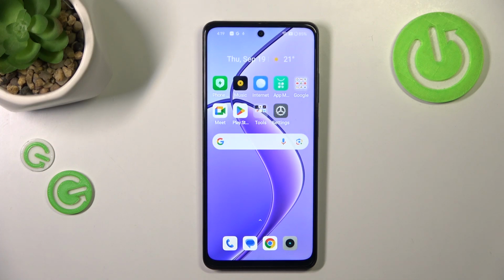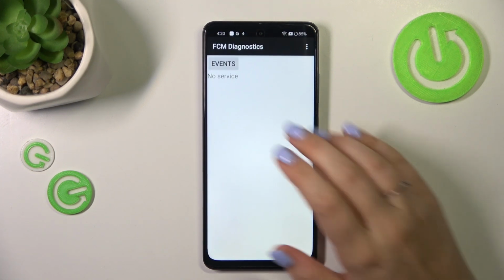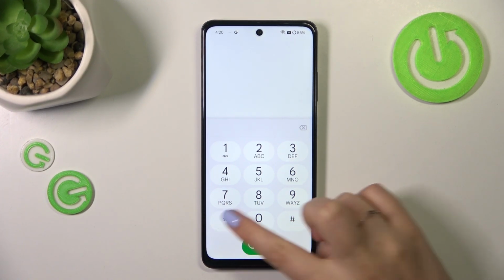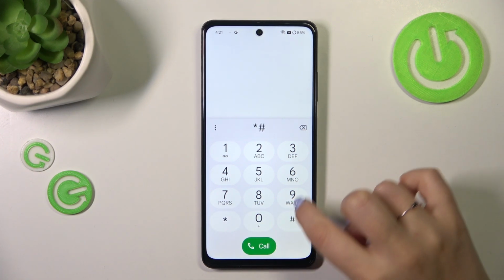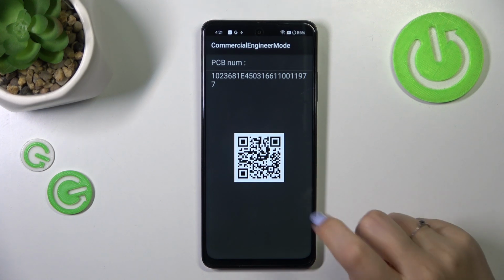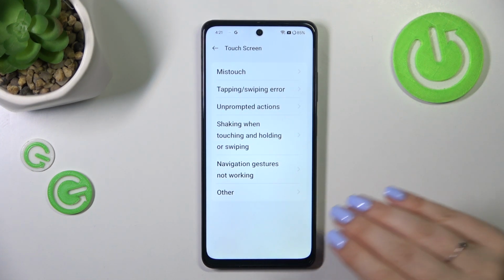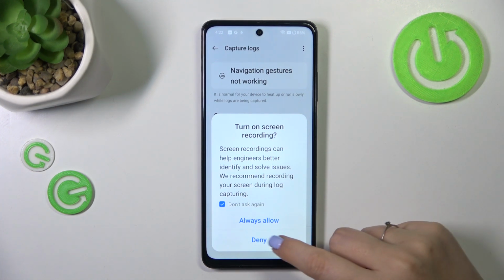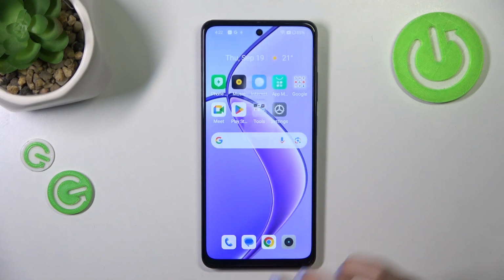Realme 12X - Secret Codes | Access Hidden Functions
Hi! Curious about the hidden features on your Realme 12X? In this video, we’ll reveal some secret codes that give you access to advanced settings and diagnostic tools, helping you unlock the full potential of your device. Exploring these codes can provide deeper insights into your phone's functionality.

How to enter secret codes on Realme 12X?
Are these codes safe to use?
What can I do with these hidden functions?